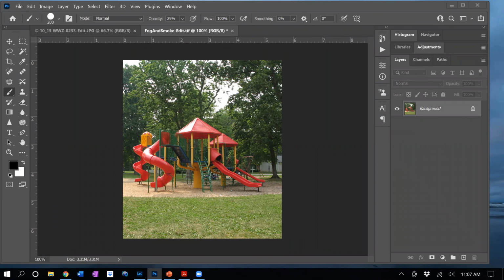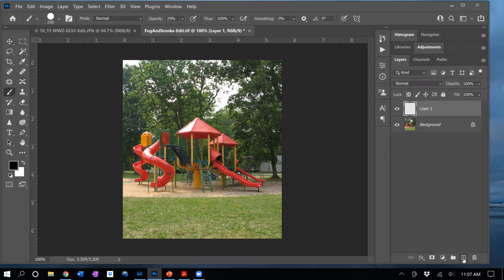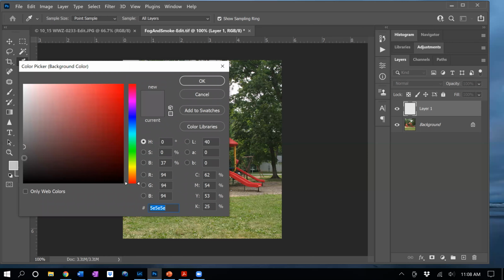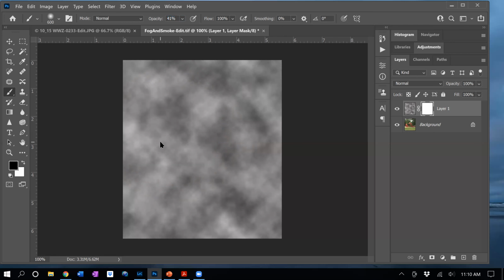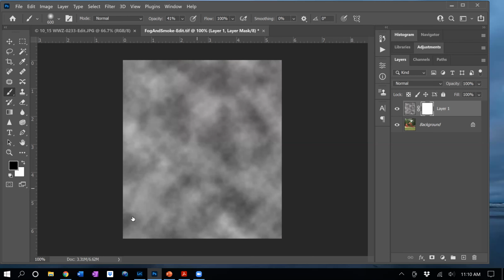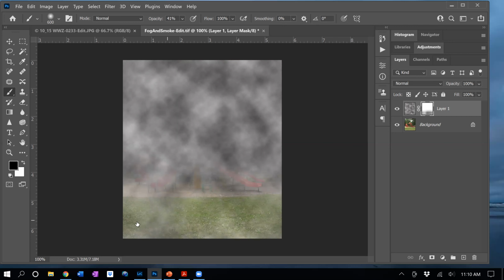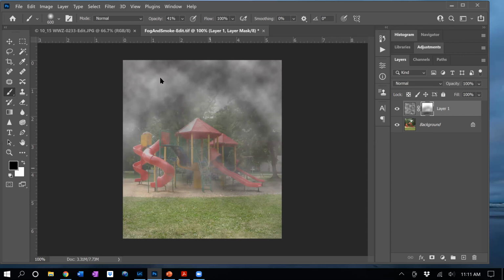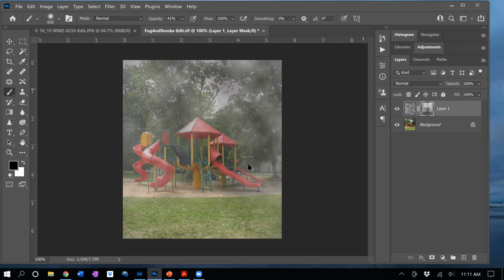Fog and smoke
Amy Horn demonstrates creating fog and smoke in Photoshop.